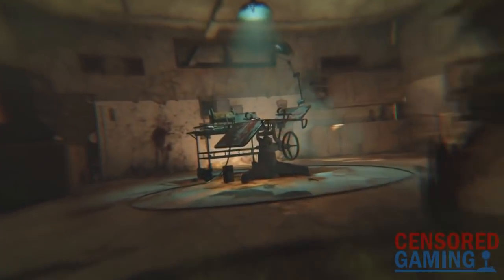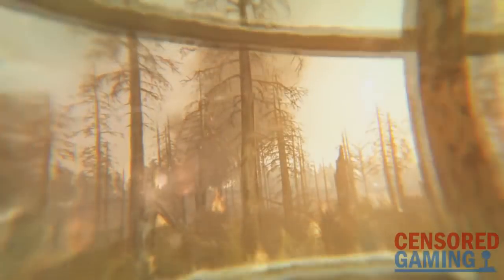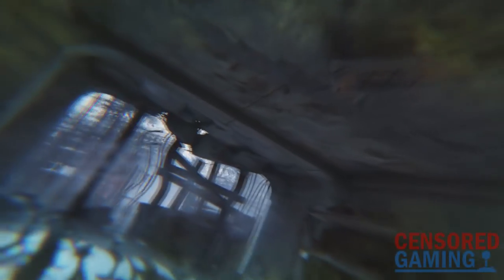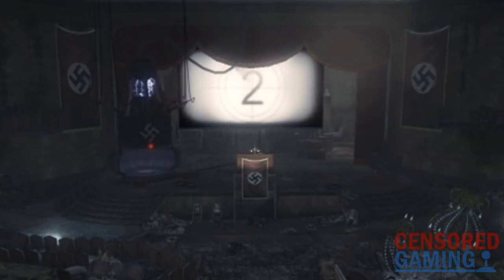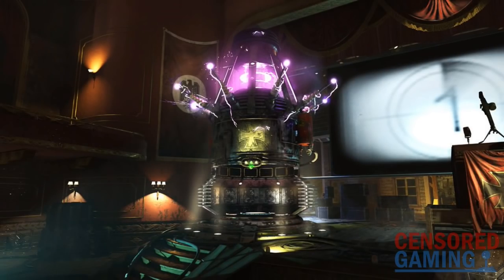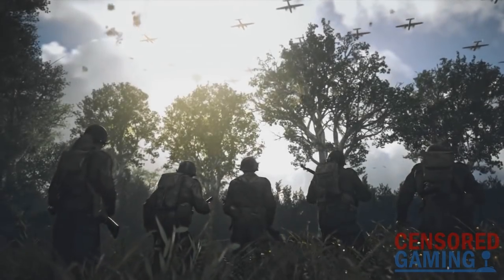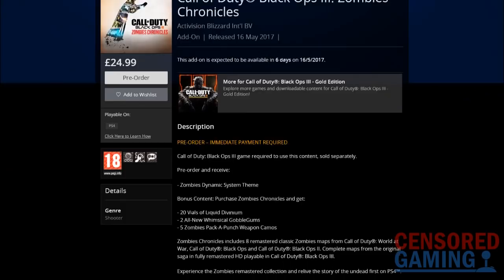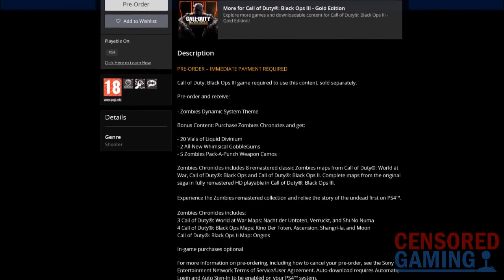Swastikas Have Been Removed In Black Ops III: Zombies Chronicles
How To Use The CENSORED Code For $3 Off Every Order